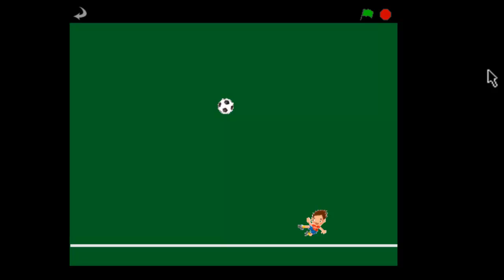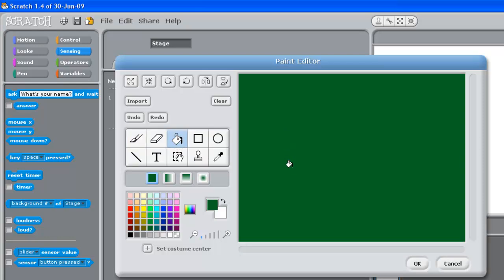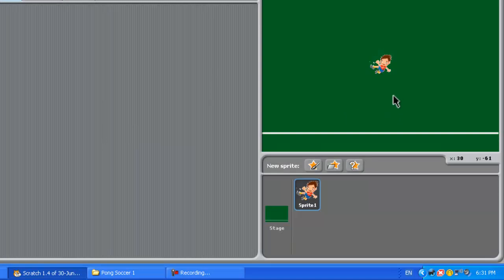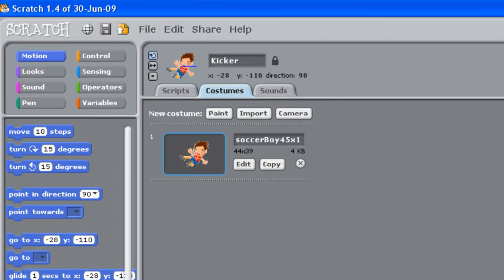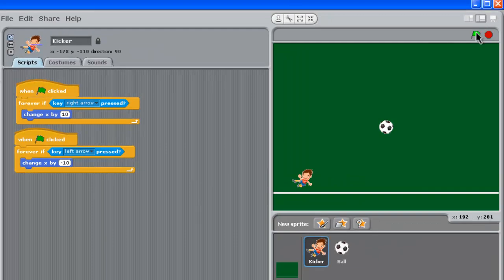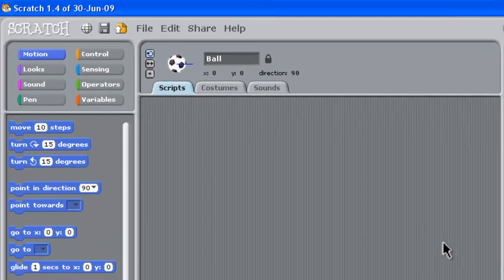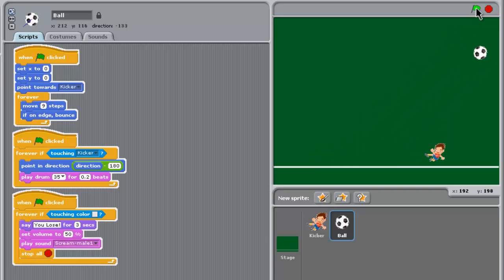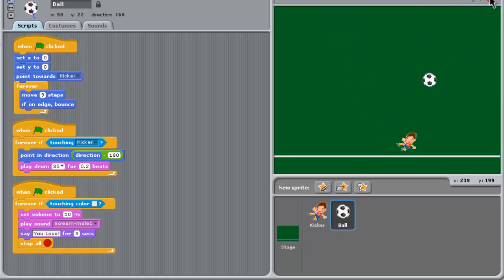Scratch Soccer Game - Part 1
In this Scratch Tutorial we build the first part of our Soccer Game project. The Scripts for the game are based on basic "Pong Game" code, which we obtained from watching a video on Teacher Tube by Darell Branson. The soccer player sprite was purchased online from "Fotosearch".